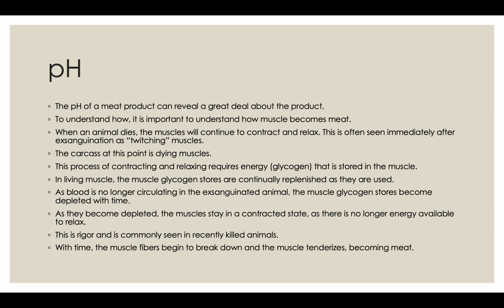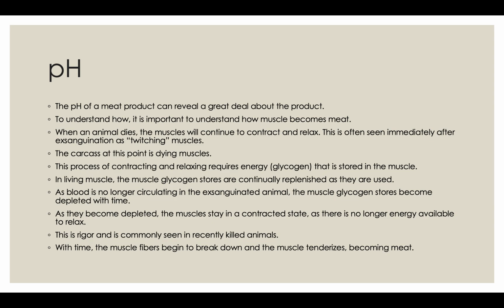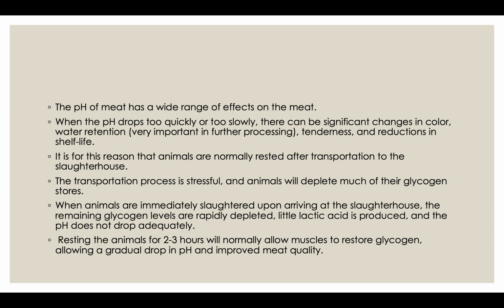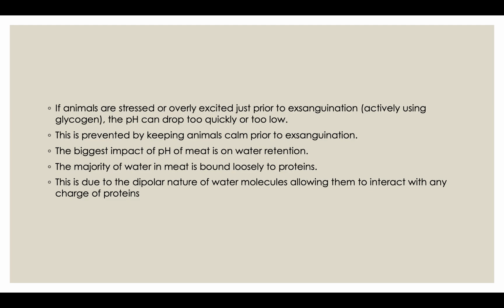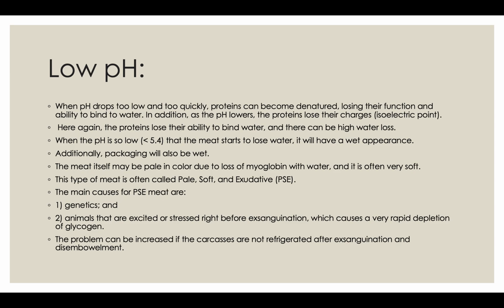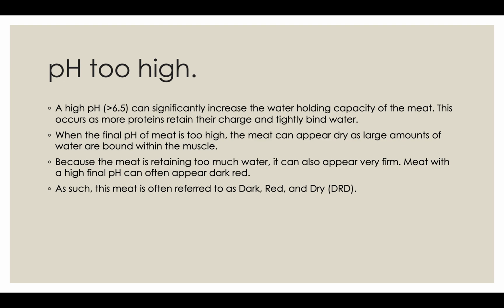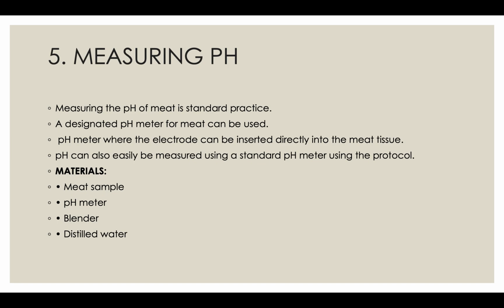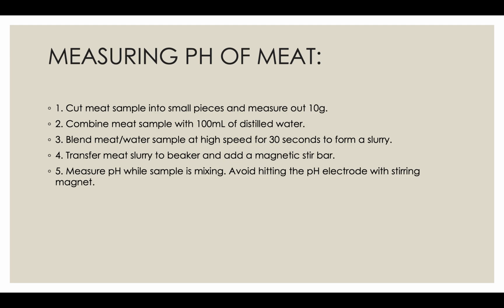Lecture 6 chemical tests of Meat